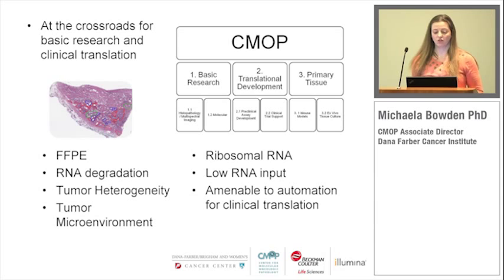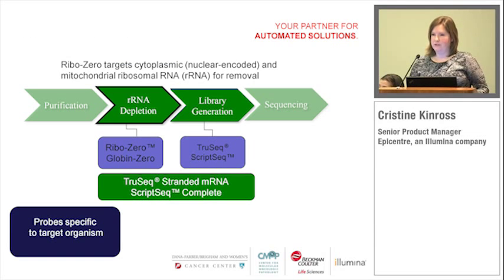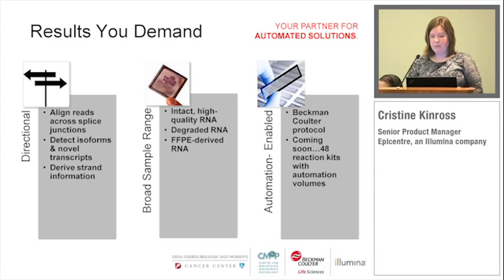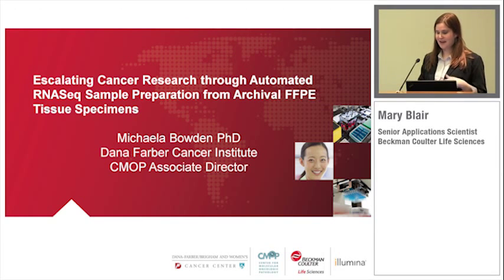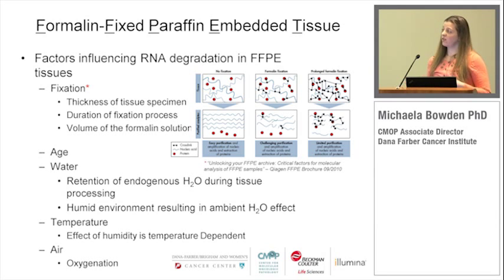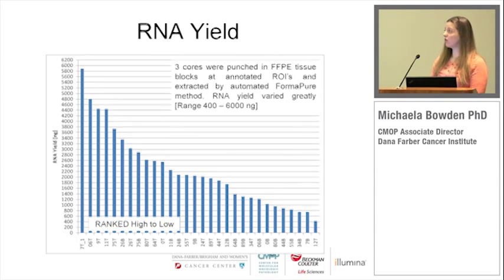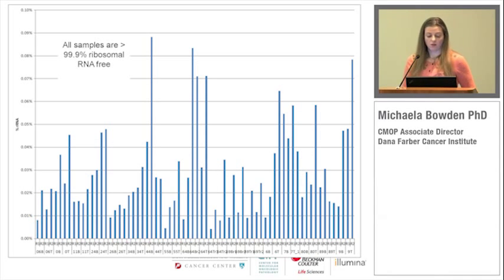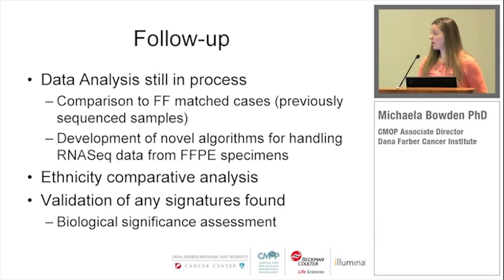Unlocking FFPE tissues: The automation of library preparation of archival samples for RNA-Seq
Dr. Michaela Bowden  of the Dana Farber Cancer Institute describes automation of RNA-Seq of archival samples for high throughput on a Beckman FX. Automation of RNA-Seq improves library quality consistency among difficult (FFPE) samples and enables higher throughput.